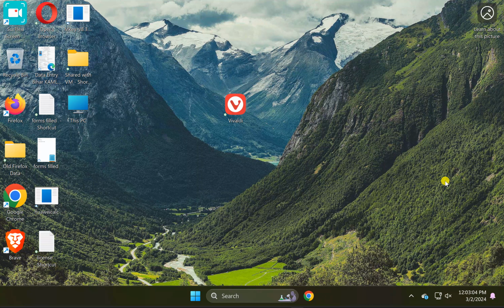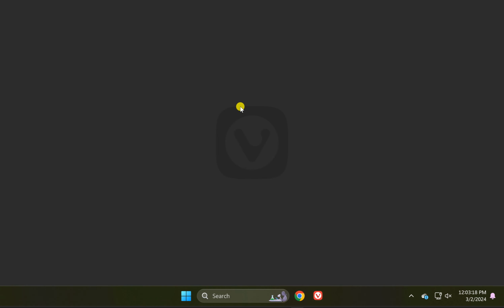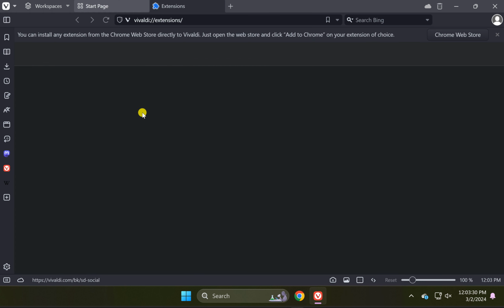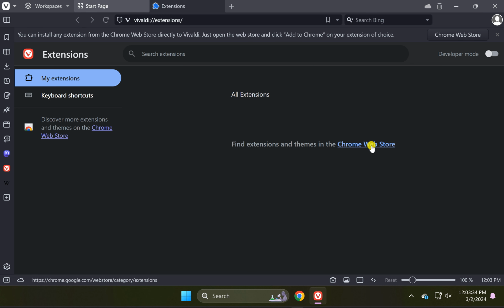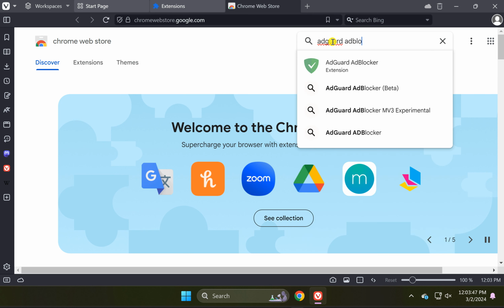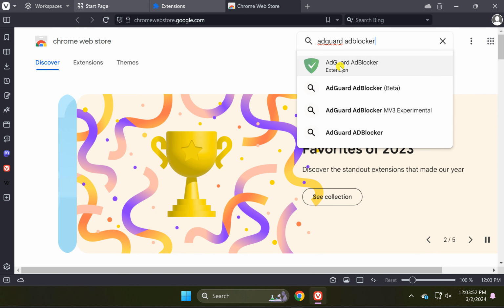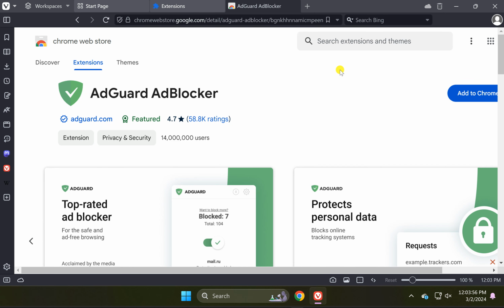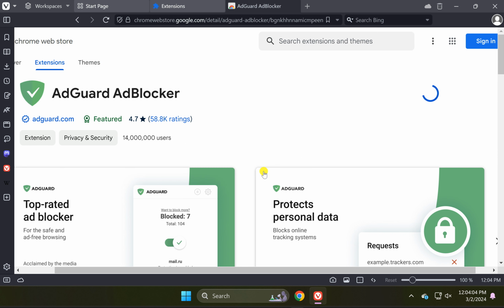How to Block YouTube Ads in Vivaldi Browser on Windows 11 or 10 | GearUpWindows Tutorial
Title: "Ultimate Guide: Blocking YouTube Ads in Vivaldi Browser on Windows 11/10"

Description:
Welcome to GearUpWindows! In this tutorial, we'll show you how to bid farewell to those pesky YouTube ads on your Vivaldi browser running on Windows 11 or 10. Say hello to uninterrupted browsing and video streaming!

YouTube ads can be a nuisance, but fear not, we've got you covered with a step-by-step guide on how to block them effectively using Vivaldi's built-in features and some handy extensions.

Whether you're tired of those lengthy pre-roll ads or those annoying mid-video interruptions, our tutorial will walk you through the process of customizing your Vivaldi browser settings to ensure a seamless YouTube experience.

From enabling Vivaldi's built-in ad-blocking capabilities to installing powerful ad-blocking extensions, we'll explore various methods to tailor your browsing experience to your preferences.

No more distractions, no more interruptions – just pure, uninterrupted content consumption on YouTube.

So, if you're ready to take control of your browsing experience and say goodbye to YouTube ads for good, be sure to watch our tutorial until the end!